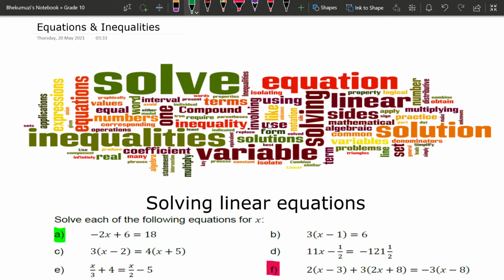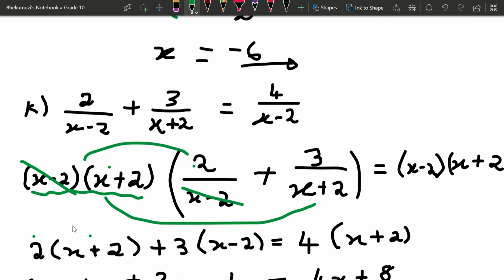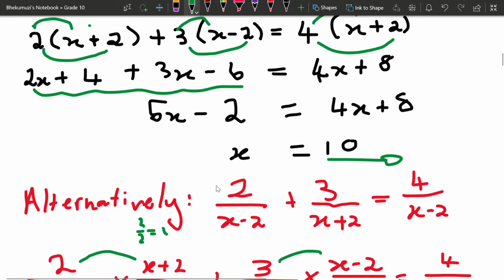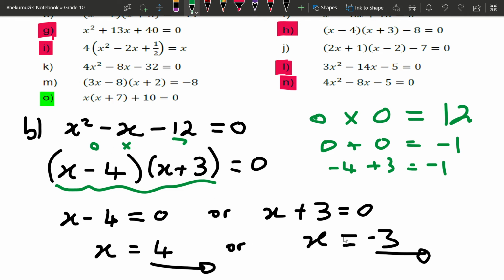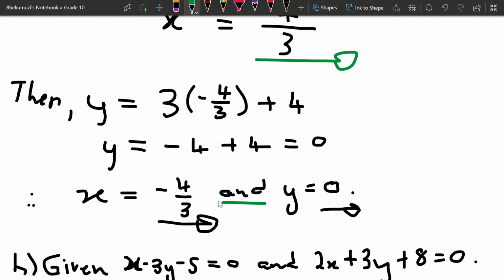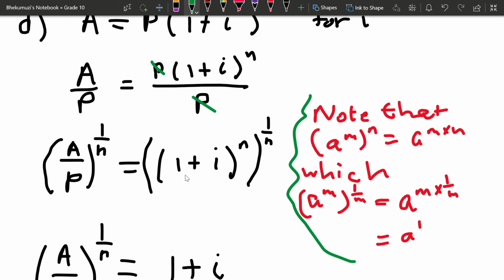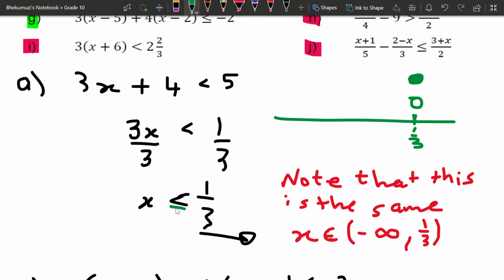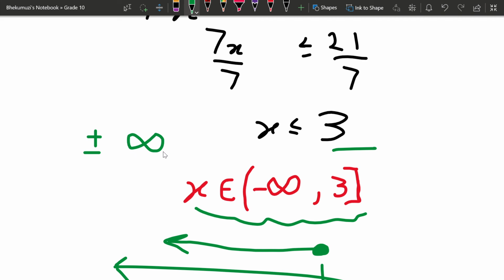EQUATIONS AND INEQUALITIES; GRADE 10 SA